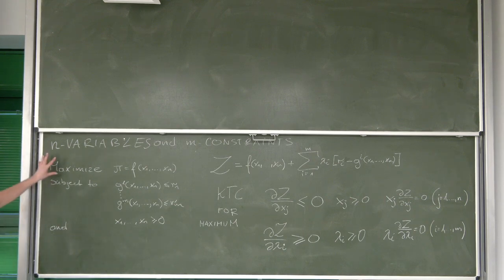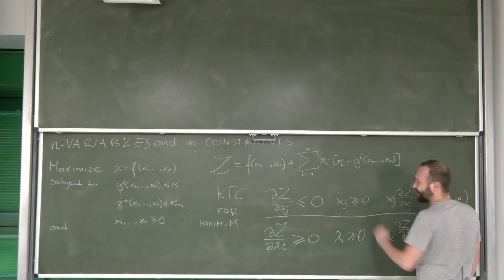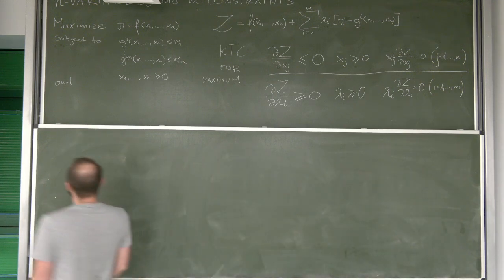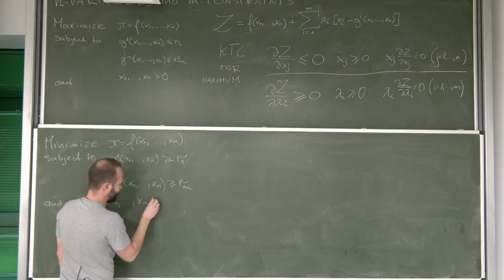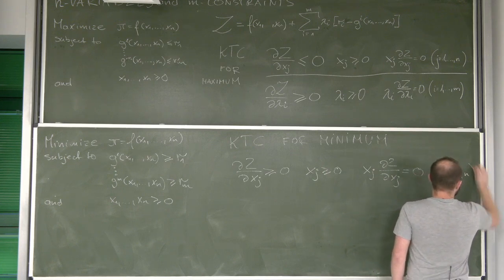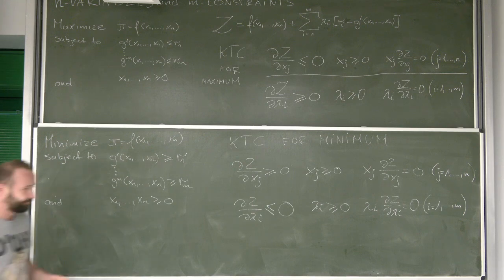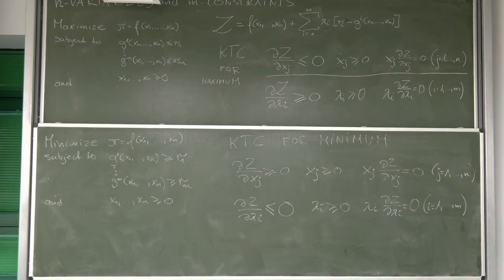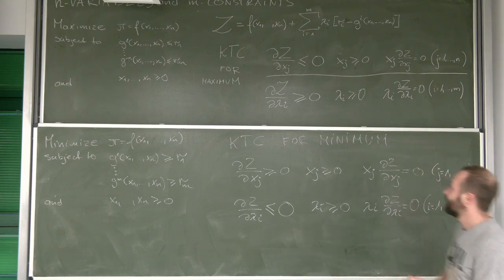63. IEA: Kuhn-Tucker conditions in the case of n variables and m constraints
The video describes Kuhn-Tucker conditions for the case of n variables and m constraints.